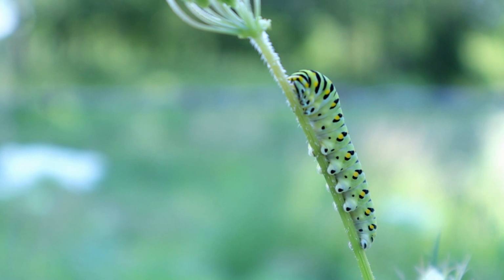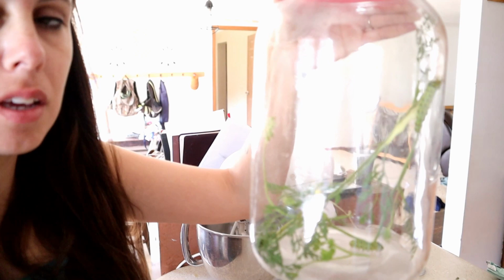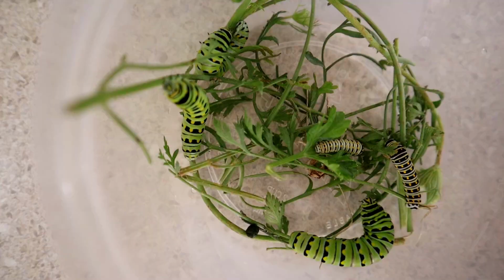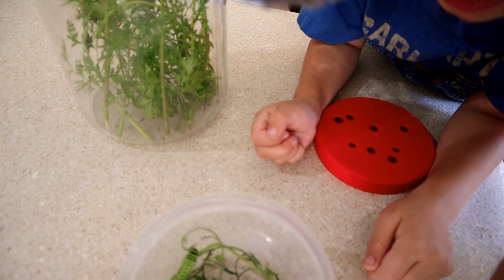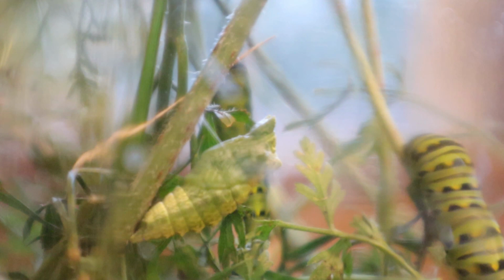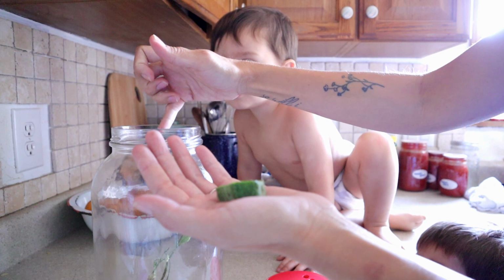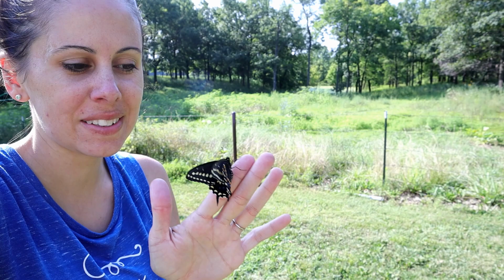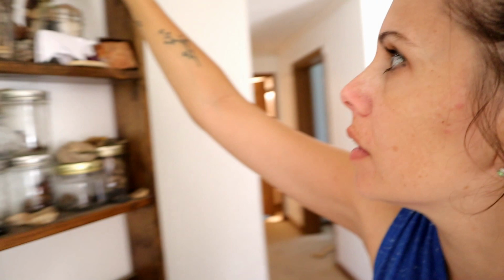We Raised A Black Swallowtail (From Caterpillar to Butterfly)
This summer we had the amazing opportunity to collect some Swallowtail caterpillars from our garden. This video chronicles what happened when we brought them inside...

Our new camera and equipment

Canon EOS M50 Mirrorless Camera

JOBY GorillaPod 3K Kit.

SGC-598 Photography Interview Shotgun MIC Microphone

Our old camera and equipment sometimes we still use it

JOBY GorillaPod 1k

Canon PowerShot G7 X Mark II Digital Camera

snail mail: Arrow Ridge
                    Centerview, MO 64019